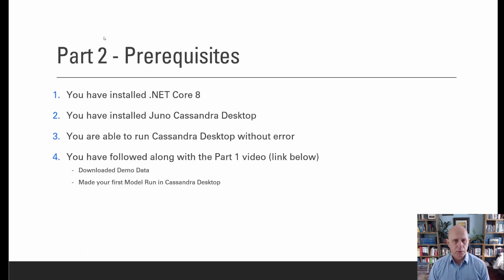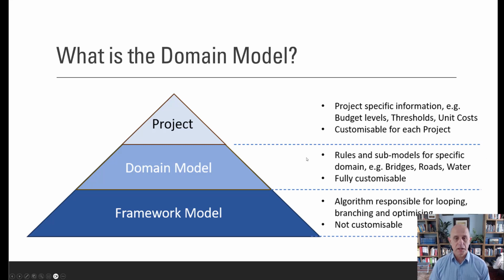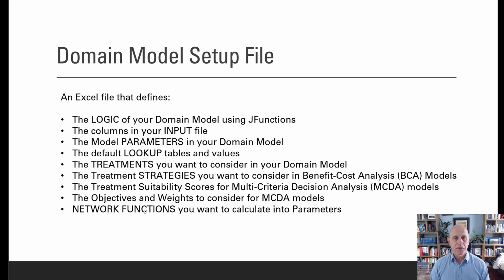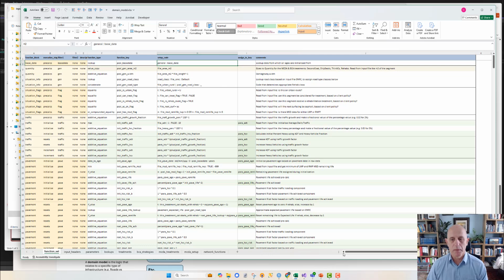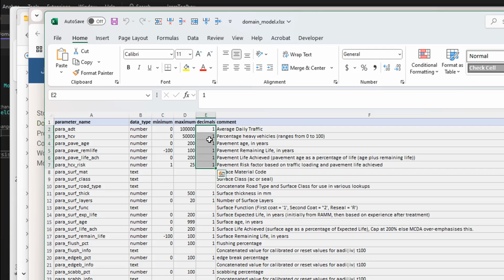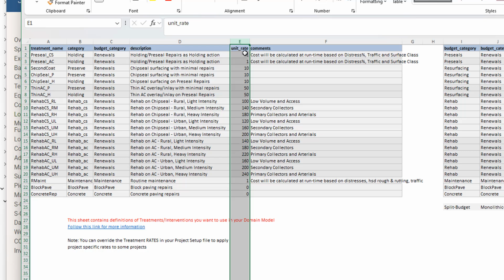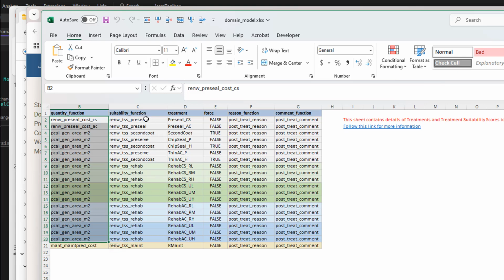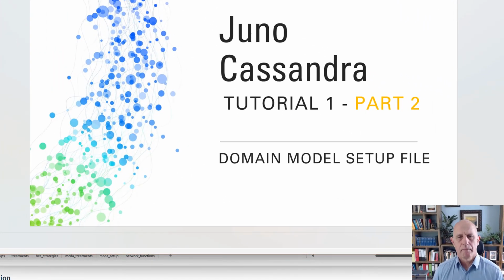Tutorial 1 - Part 2: Domain Model Setup File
This video is Part 2 of Tutorial 1 which helps you get started with Juno Cassandra. In this video we explain the Domain Model Setup file, one of the building blocks for setting up a model run.

The model we are running in this demo is the Cassandra Default Model for Road Networks. You can find more information about this model at this site:

More about this Video:
Juno Cassandra is a modern framework for Infrastructure Deterioration Modelling, built by Lonrix Ltd. Juno Cassandra is one of the first Machine Learning enabled frameworks for Infrastructure Deterioration Modelling.

With Juno Cassandra, you can build and run your own domain models to analyse deterioration and funding needs for infrastructure networks such as Road Networks, Bridge Networks, Pipe Networks, Footpath Networks etc.

Juno Cassandra is highly customisable. So whether your models use older established approached such as the World Bank's HDM models, or whether you want to use modern Machine Learning models, the Juno Cassandra Framework will be able to suit your needs.